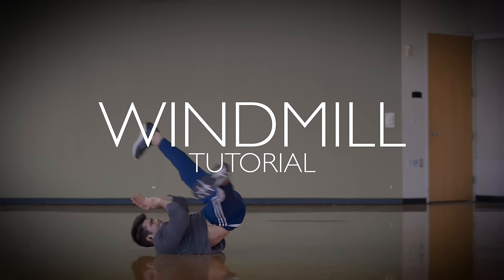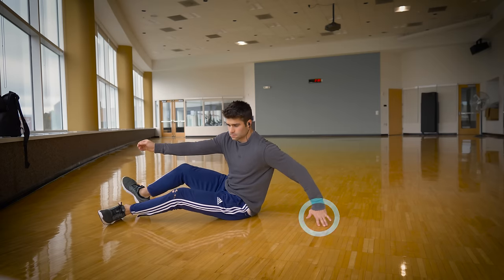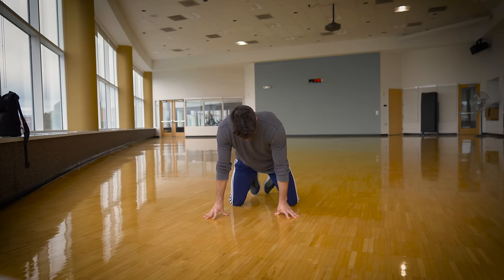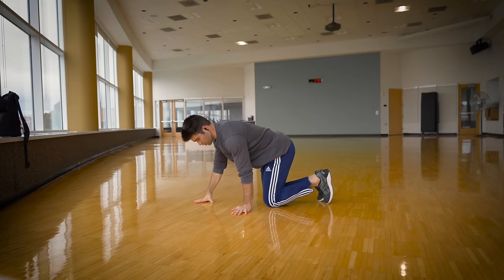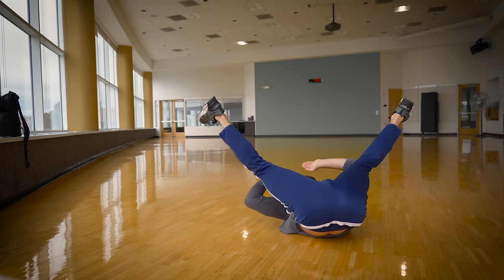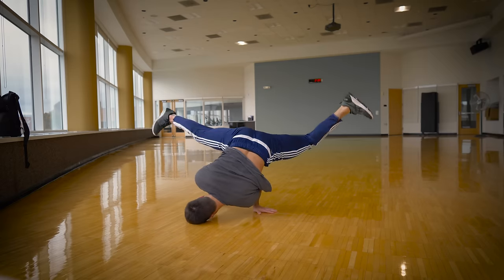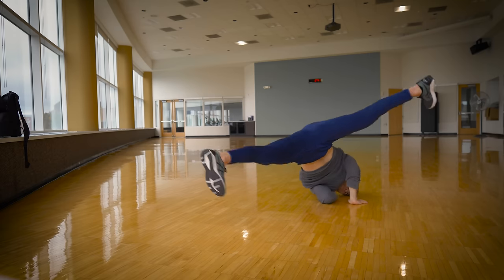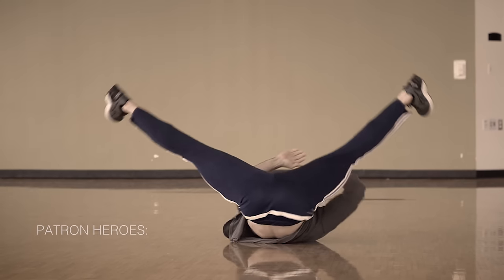Learn How to Windmill - Complete Step by Step - Breakdance Tutorial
Learn how to do windmills from the beginning, a bboy ground powermove. This is a detailed tutorial covering everything you need to know to do multiple windmills. If you are a beginner or advanced but can't do multiple mills, this tutorial has everything you need to know.

Check out my 12 week calisthenics program if you are interested in getting stronger with your bodyweight:

My Equipment:

[My Camera]
[My Lens Wide]
[My NEW Lens Narrow]
[My Trampoline]

[Super Patrons]

Dave B.
Clark R.
Jamie M.
Killabees
Simon T.
Jonathan C.
Greg I.